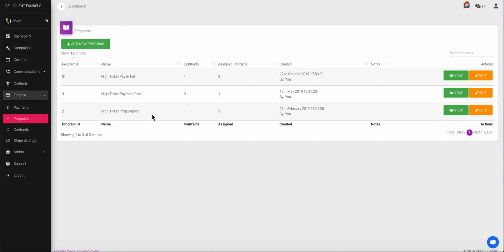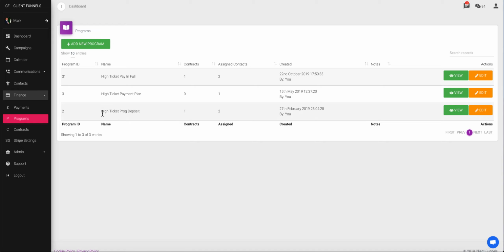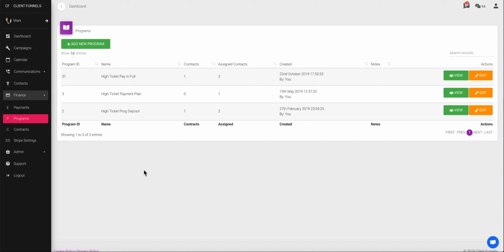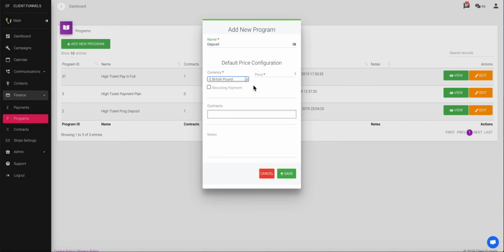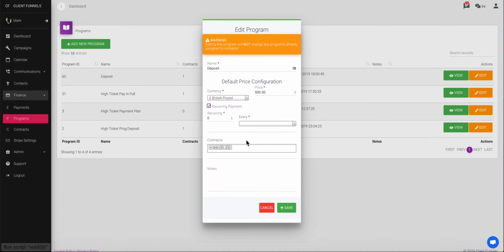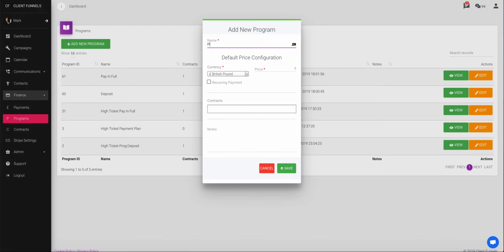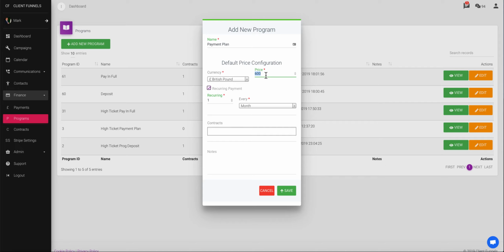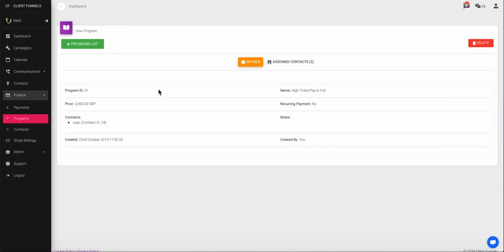Progams Set Up